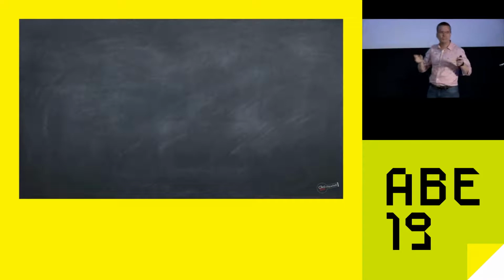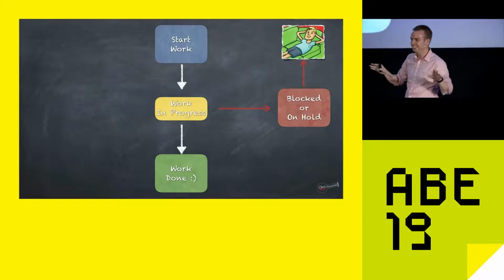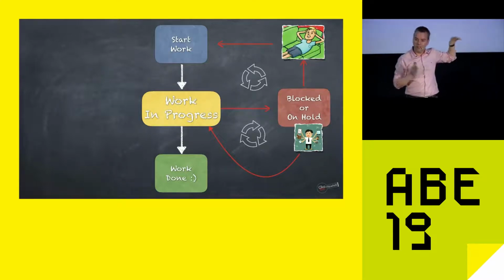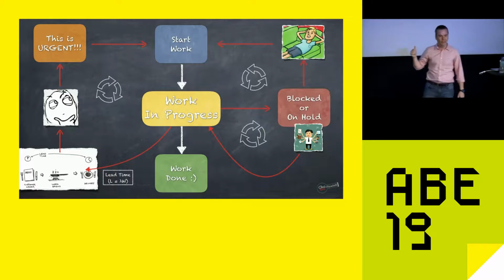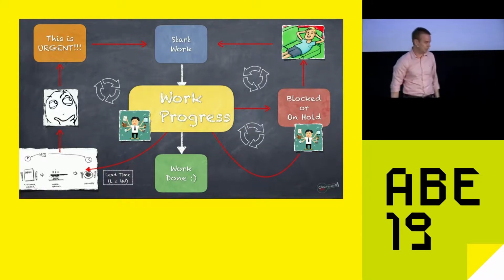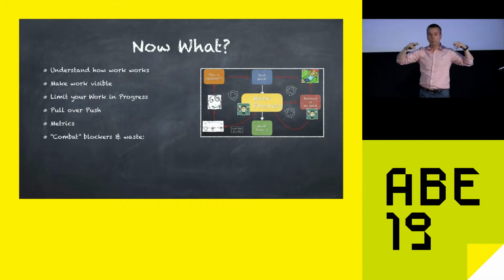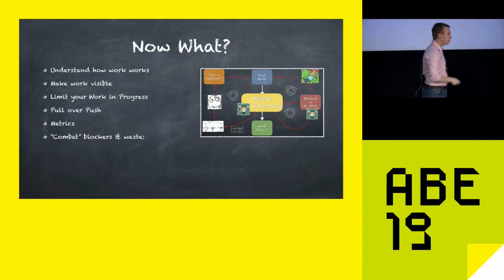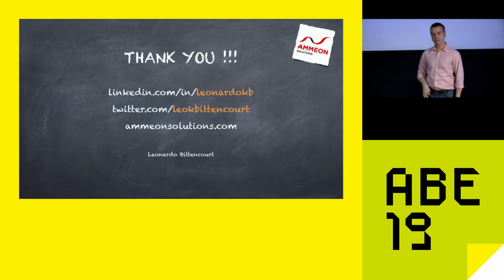Understanding How Work Works to Improve Flow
Agile By Example (ABE) 2019 - Warsaw/Poland

Urgent work, resource utilization, predictability, blockers, induced work, feedback cycles... do these terms sound familiar? If so, how do they tie together? More important than the frameworks we use in our teams or organisations is the understanding on the dynamic behind the work we perform. This understanding will help us to focus on improving the right cogs in our environments.

In addition to that, we can define better metrics that will help us to assess the impact of our changes.

Join me in this session and let's understand how work works and what we can do to improve flow, collaboration and predictability in our teams and organisations.